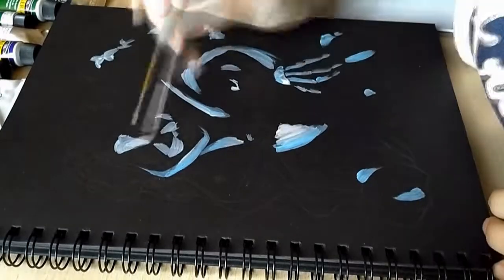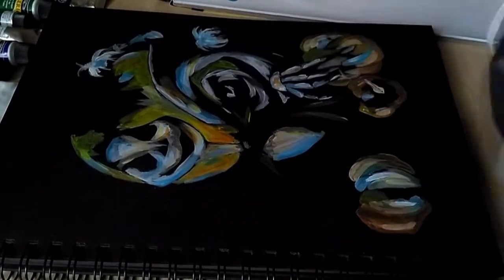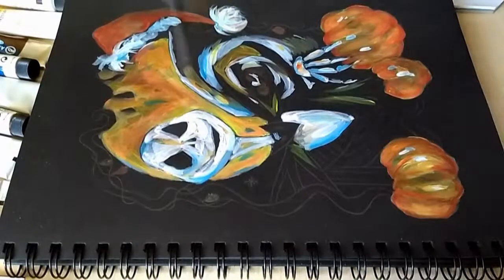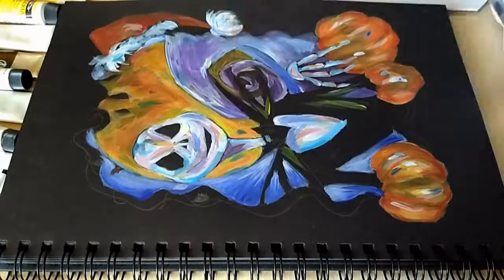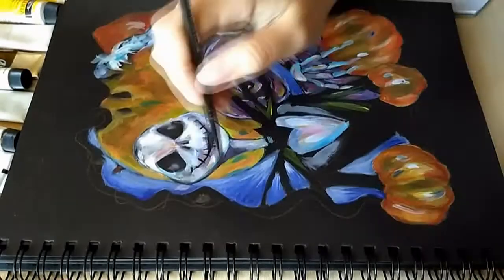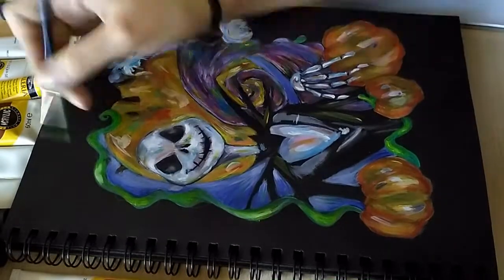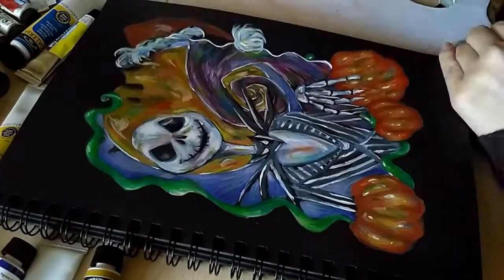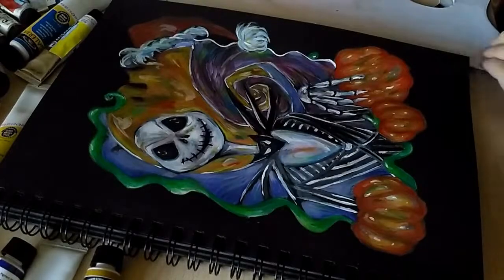The Pumpking King - Acrylic painting // How to paint in black paper.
Happy Friday! For today's video I'm gonna be painting Jack with acrylics on black paper. I'll be talking a bit about what I've learned about painting on black paper with acrylics, hope it helps and hope you like it! :)